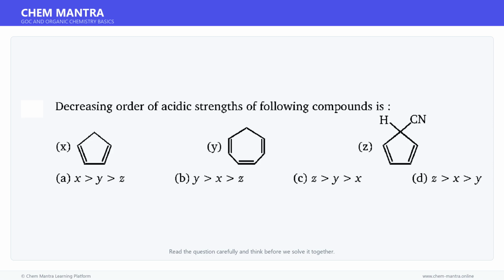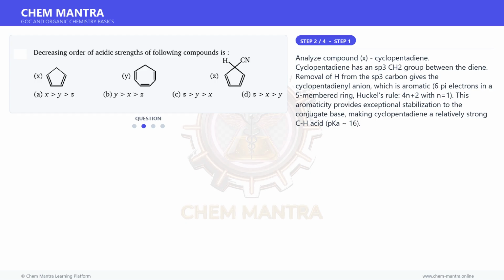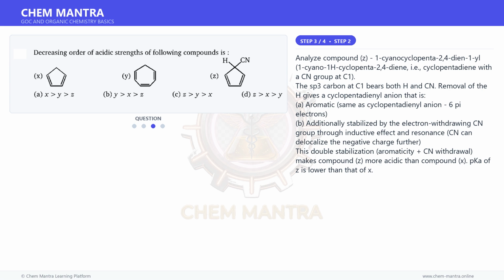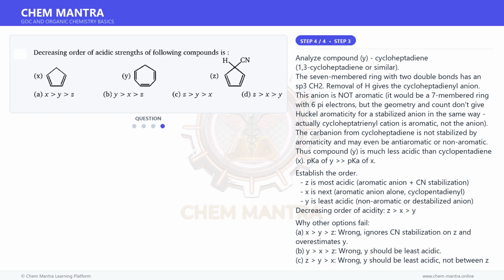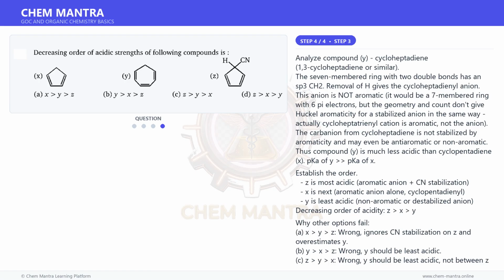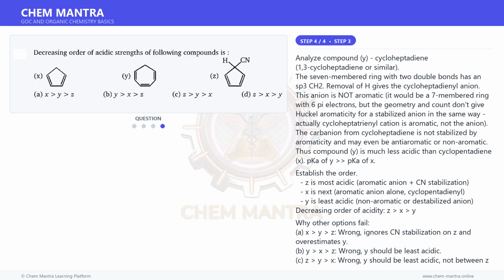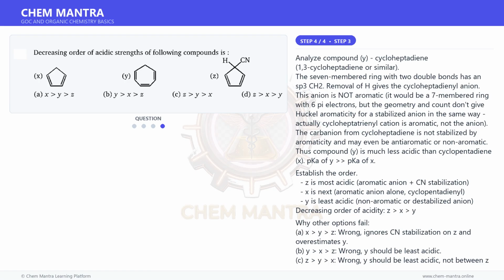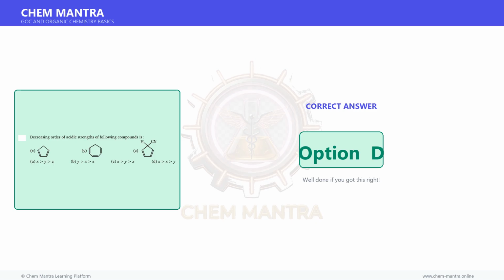Acidity of C-H bonds depends on the stability of the c | GOC Chemistry | JEE Chemistry | Chem Mantra